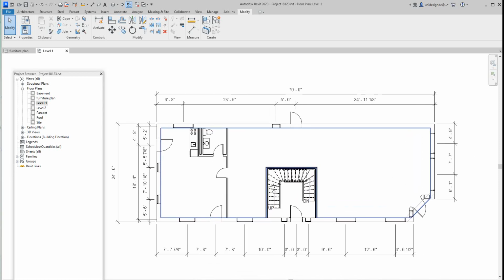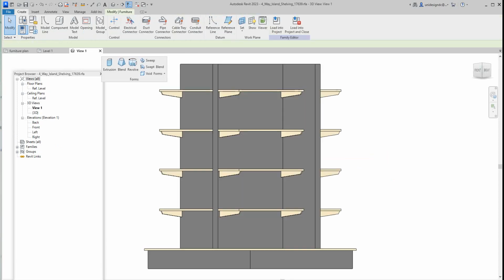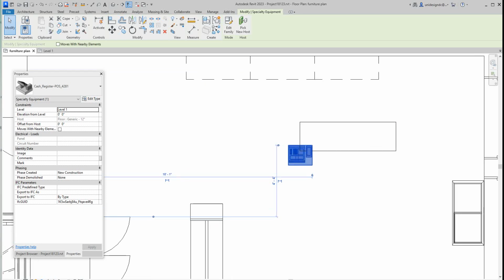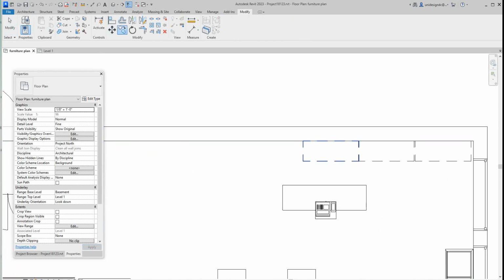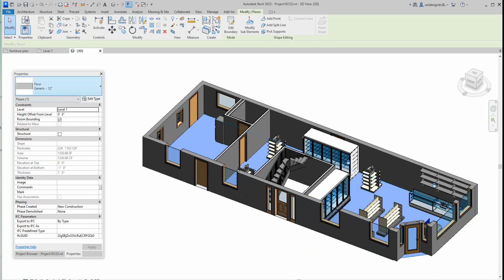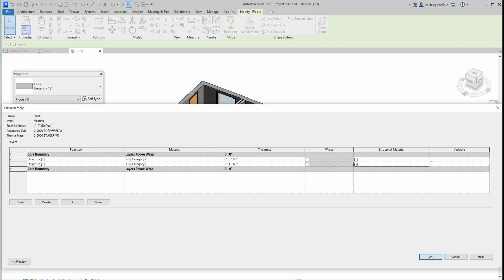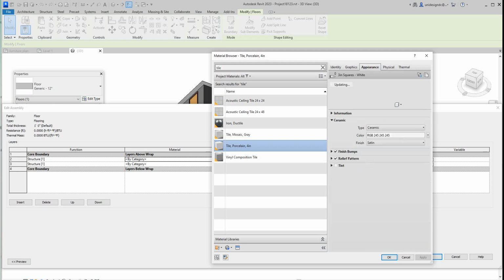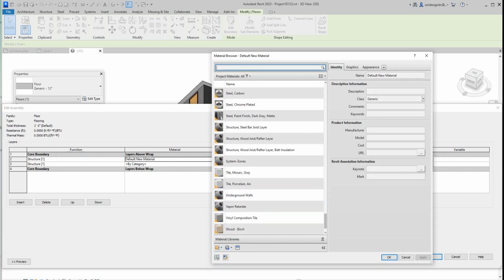Revit 2023 Renovation Project3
Floor plan  furniture plan and space planning